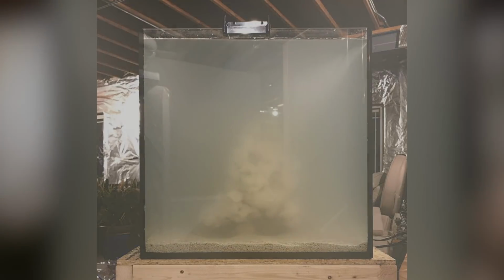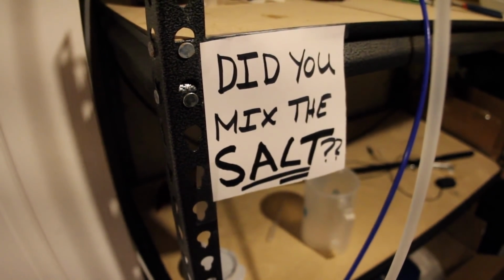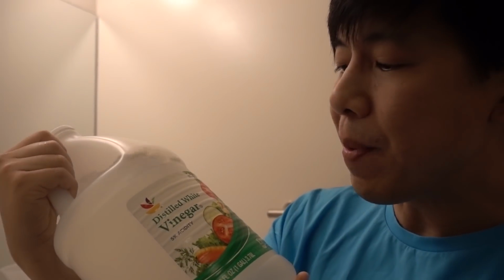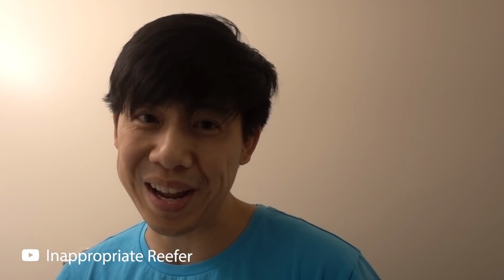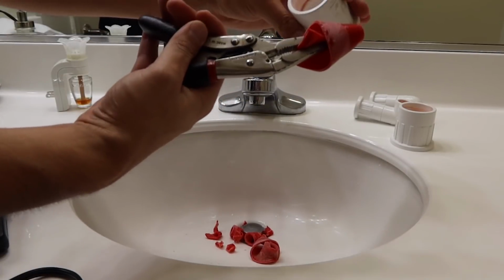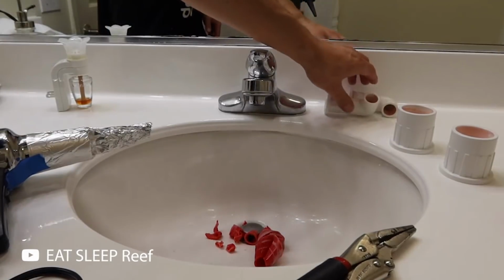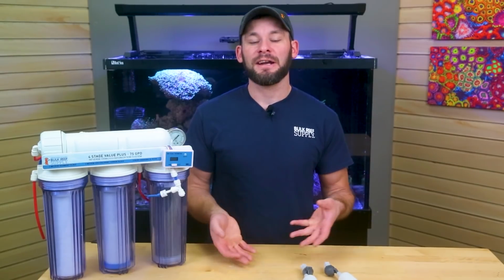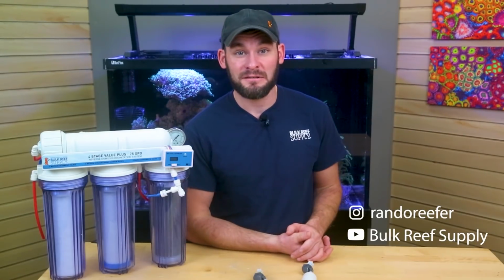BIGGEST Reefing Mistakes from Youtubers and IGers!!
Mistakes, we have all made them in this reef aquarium hobby. Here is a collection of biggest reefing mistake from some of your favorite content creators! A huge thank you to the following content creators for baring their soul to the world!